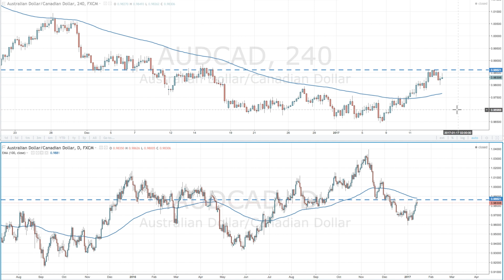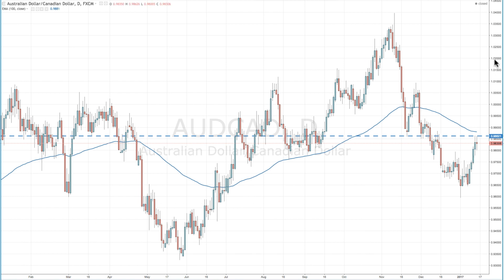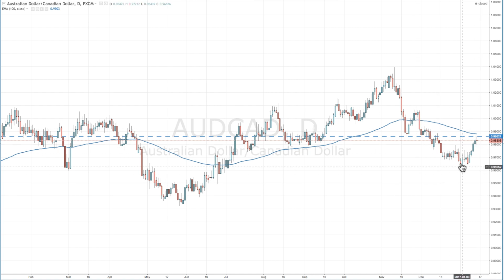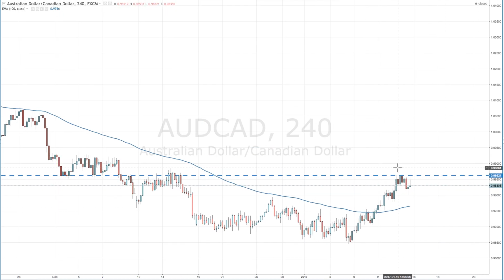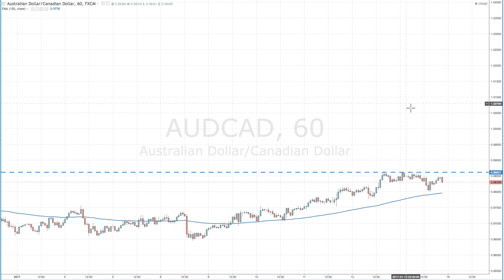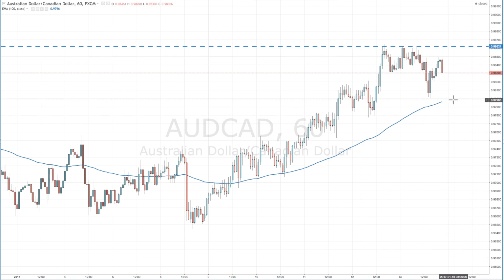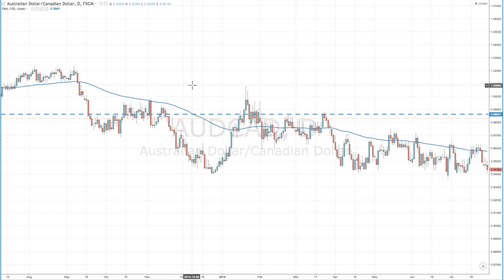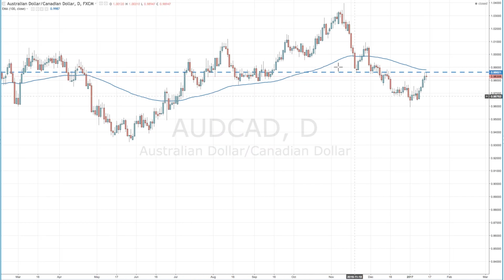Forex Focus 15 January 2017 - Short AUDCAD